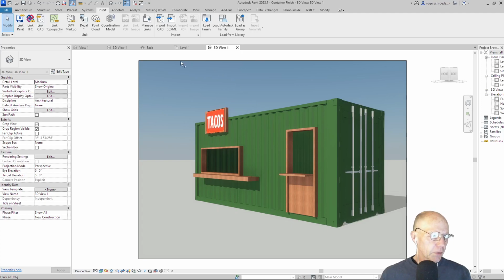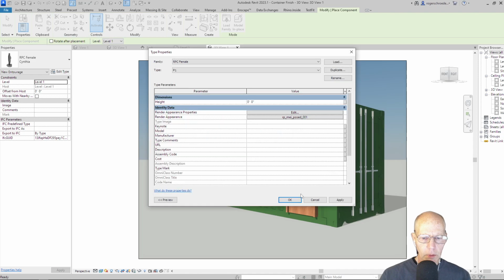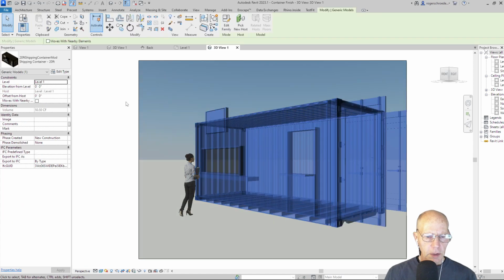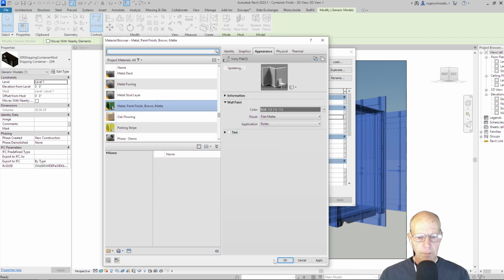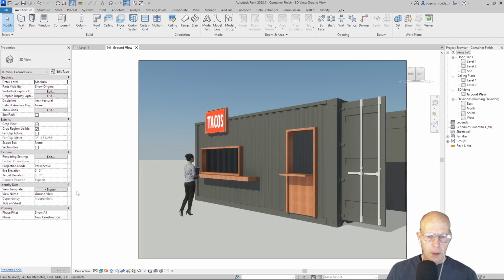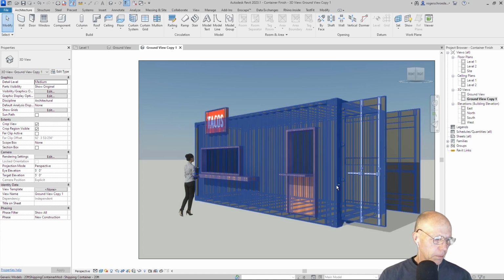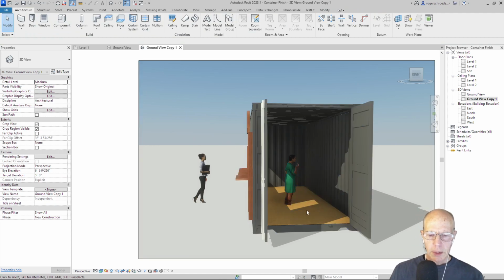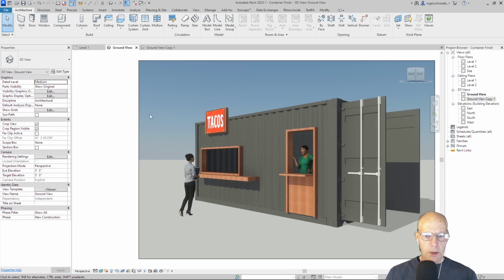IC7 6 Add People 6min